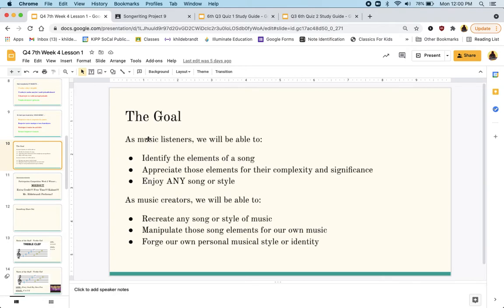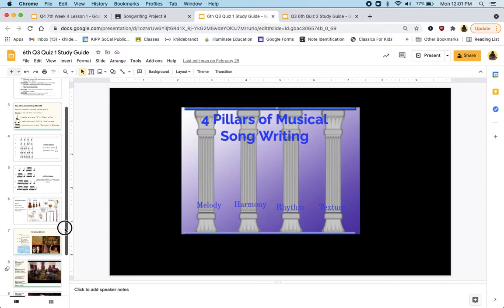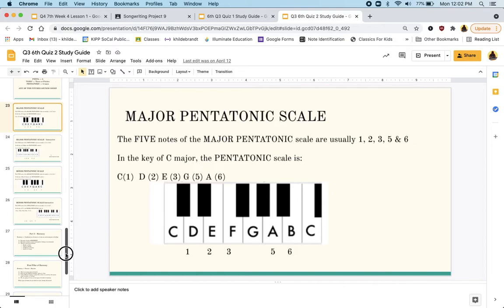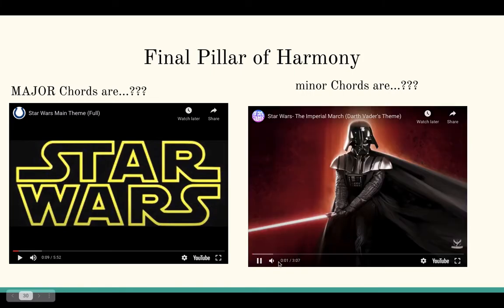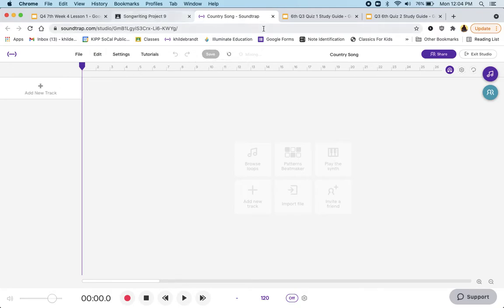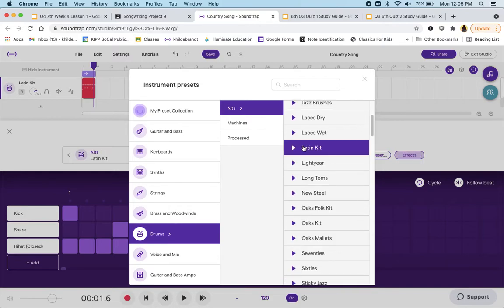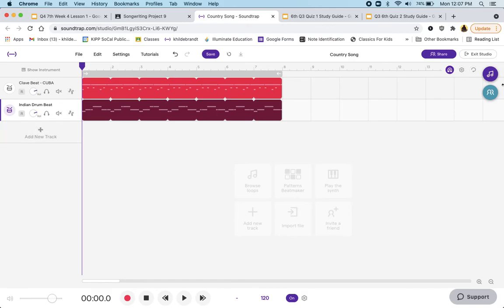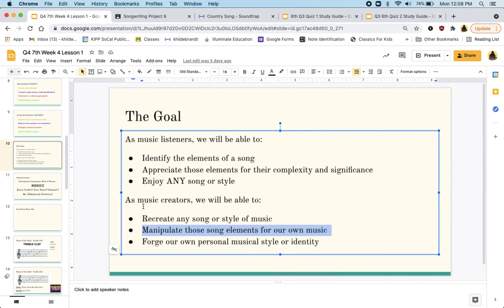Mr Hildebrandt Explains Soundtrap Songwriting Project 9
In this video, I will explain how to complete Songwriting Project 9 using Soundtrap